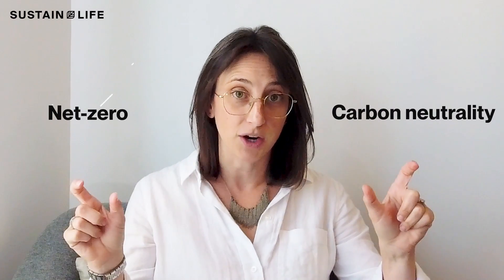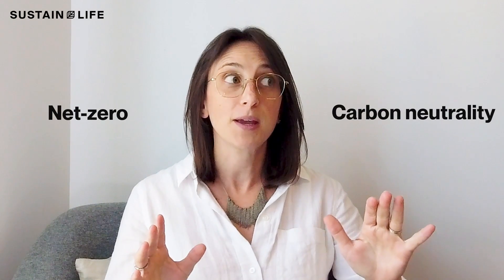What's the difference between net-zero and carbon neutral?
Is there a difference between net-zero and carbon neutral?  Yes.

Although the terms “net-zero” and “carbon neutral” both refer to the balance of emitted GHGs with avoided or removed emissions, the distinguishing factor between the two claims hinges on compensated emissions (aka offsets). A business can claim carbon neutrality by measuring its emissions and then offsetting the balance through financed projects outside of its value chain, without actually reducing its own emissions.

Net-zero, on the other hand, does not permit financed emissions, which compels companies to reduce value chain emissions. Although similar in theory to carbon neutrality, net-zero emissions refers to all greenhouse gas emissions, not just carbon.

But the distinction goes further…